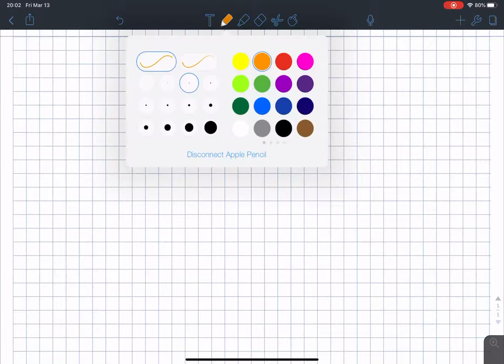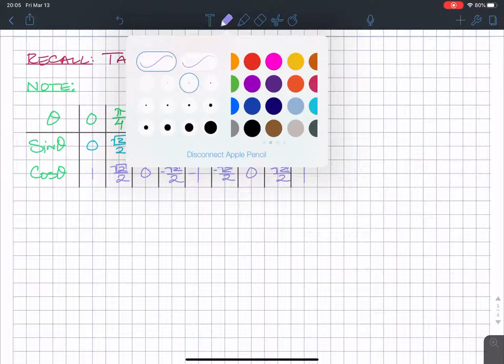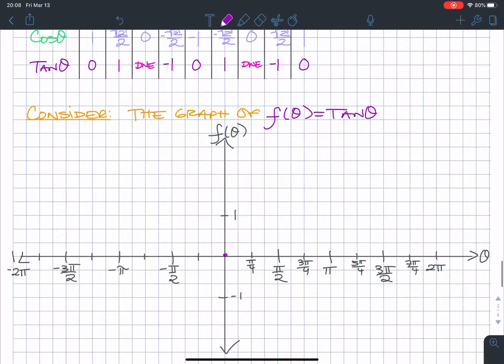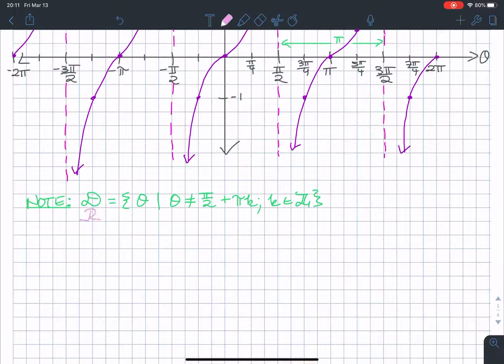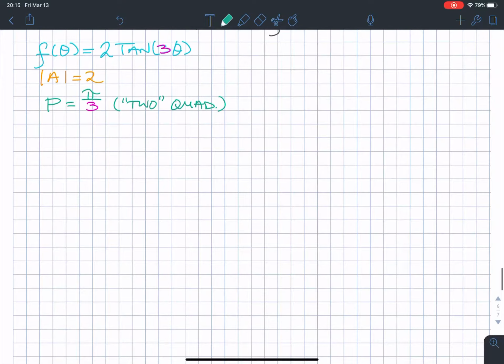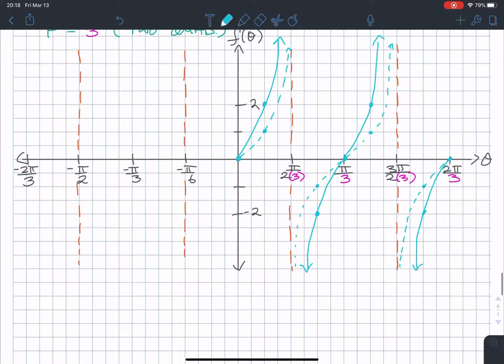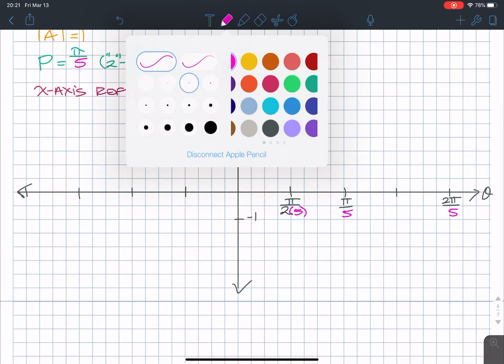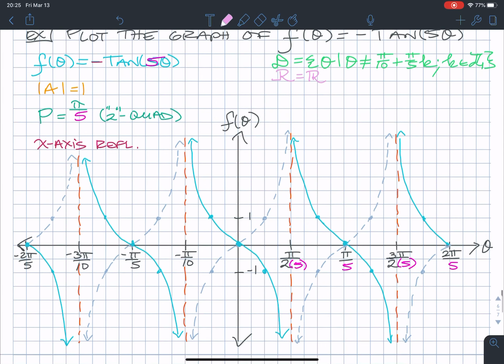The Graph of Tangent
This is the third video lecture from section 4.2